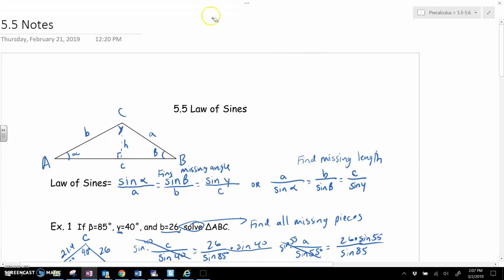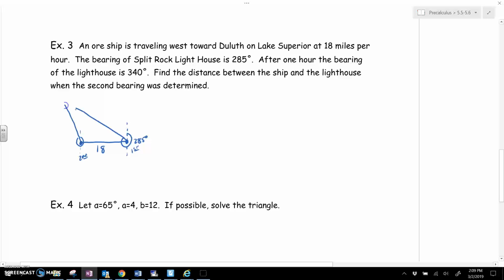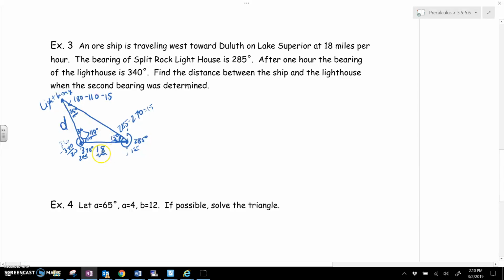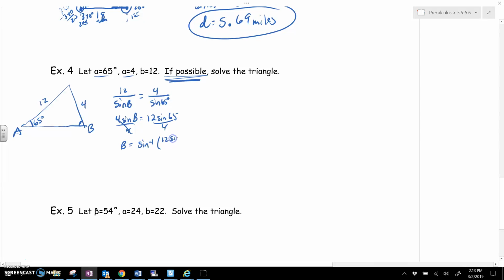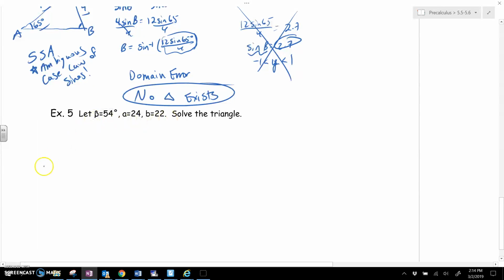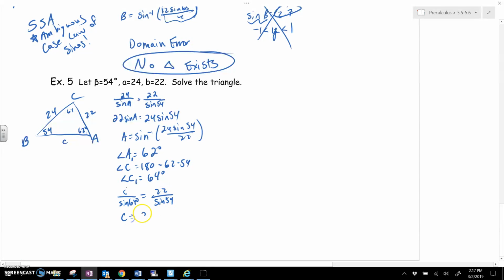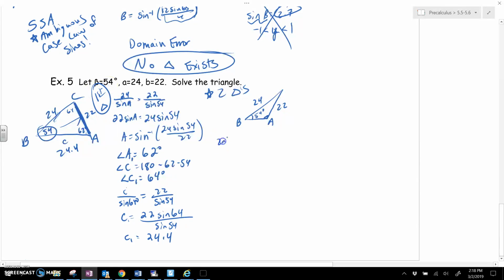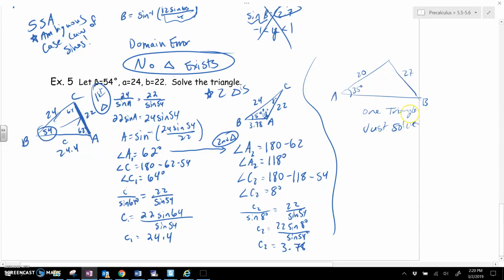5.5 Ambiguous Case and Application